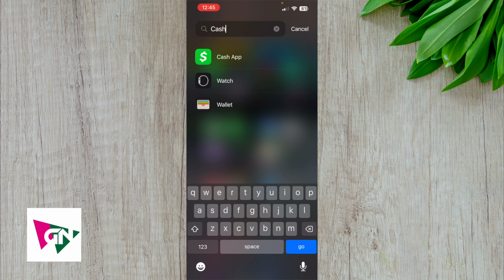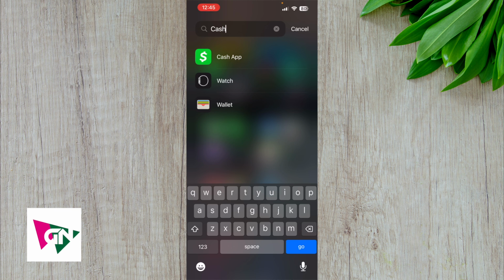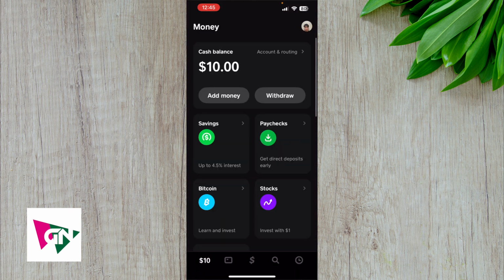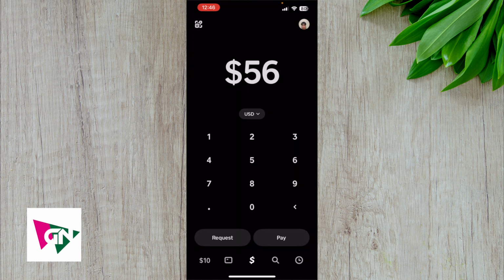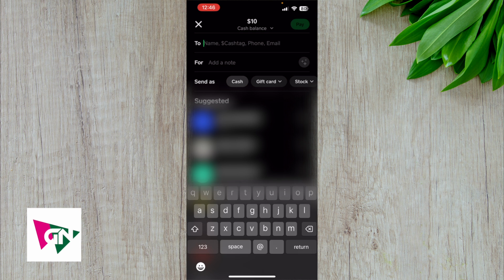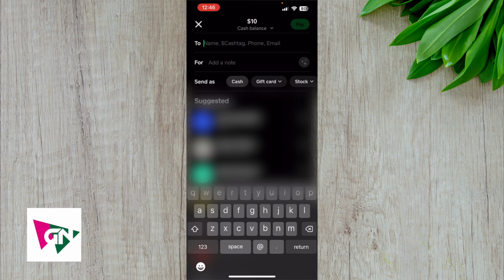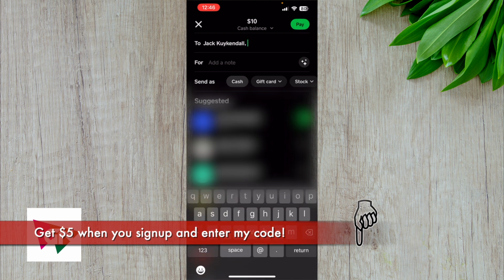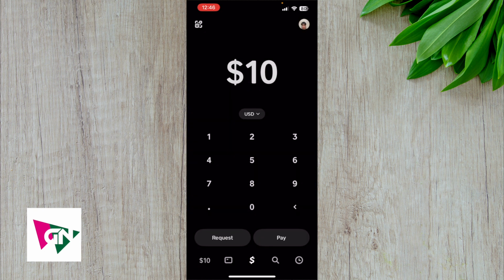How to Send Money Without Venmo (SIMPLE & Easy Guide!)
Discover various alternatives for sending money without using Venmo in this easy-to-follow guide. We explore different platforms such as Cash App. Learn the pros and cons, along with tips on how to use them securely, ensuring your money transfers are seamless and efficient.